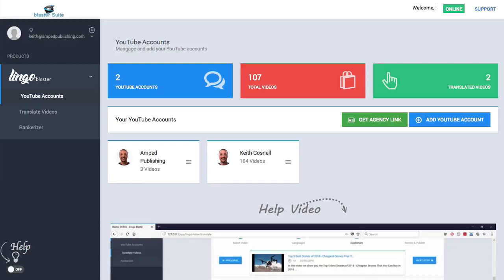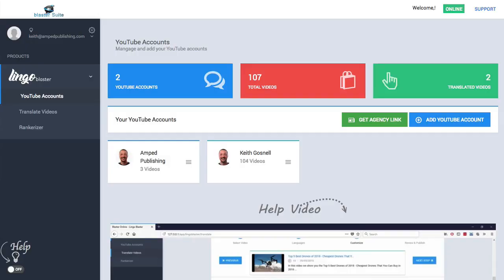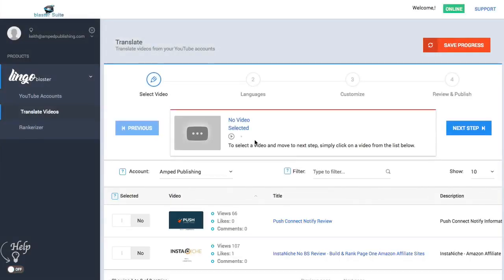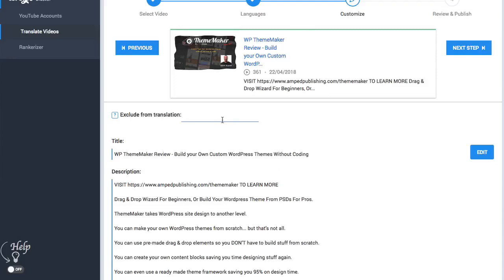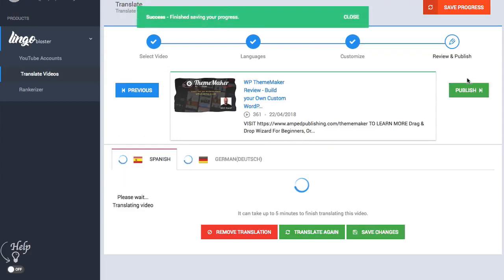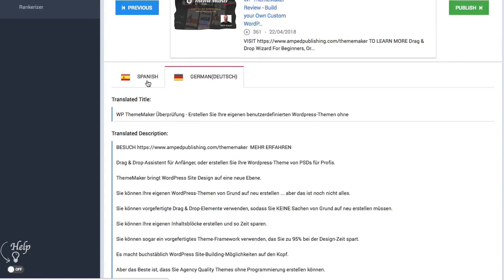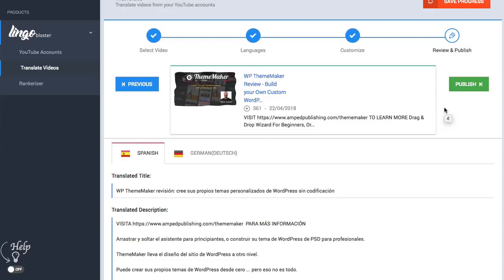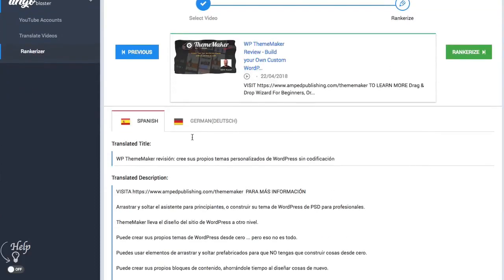Lingo Blaster Review || Translate & Rank Your YouTube Videos for 100 Languages With Lingo Blaster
Lingo Blaster is a new software tool from Vlad, Stoica, and Ali G who are well known for their BlasterSuite products that help me to earn a massive income online.. I’ll talk more about that shortly 🙂

Great.. oh but wait.  How are the people in these other countries going to find your video when searching on YouTube when it’s not in their language?  Most likely they won’t ever see it.

This is where Lingo Blaster does it’s thing.  It will transcribe your videos title, description, and tags into over 120 different languages allowing it to rank and be found in these other countries resulting in traffic increases of over 1,000% and many more sales.

Of course this won’t change your actual video into other languages, but as long as you have your affiliate link for them to click on, you’re going to see a lot of additional sales.

So take one video and transcribe it in other languages.  This way your video will show up in searches that are non-English.

Why Does Lingo Blaster Work?
If you go to YouTube to search for reviews on.. let’s say.. Lingo Blaster 🙂  then the majority of the videos you see are in your language.  Obviously, YouTube wants to show you the videos in the same language as you and it does this based primarily on the language of the videos title, description, and tags.

Lingo Blaster will translate your video content into over 120 different languages so when someone in France (or any other country) is searching for Lingo Blaster, there’s a good chance your video will now show up because there’s not a version with French content.